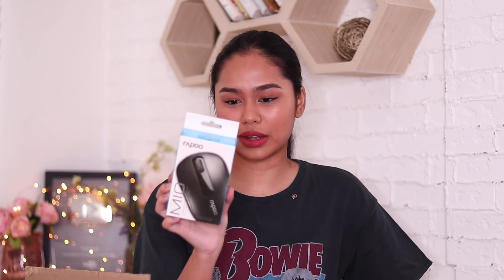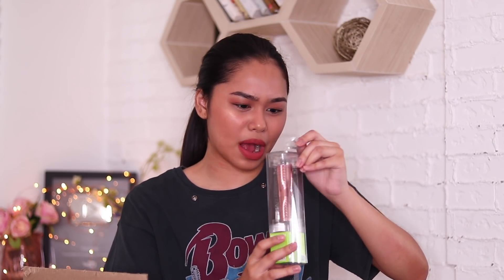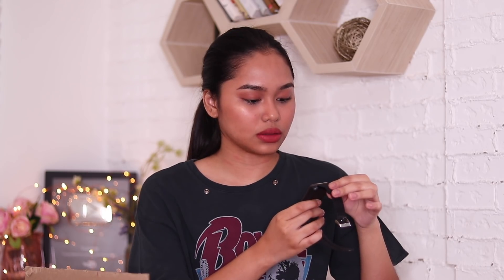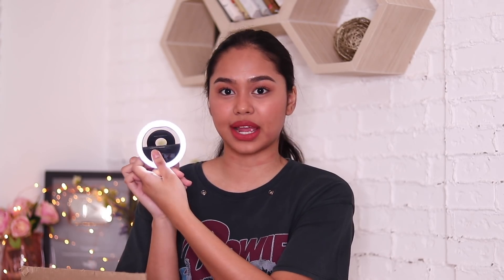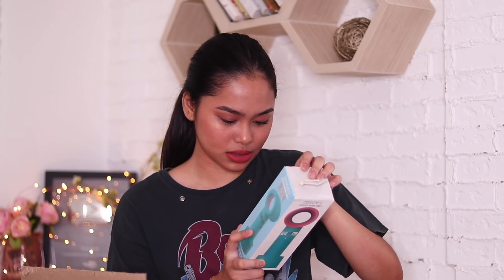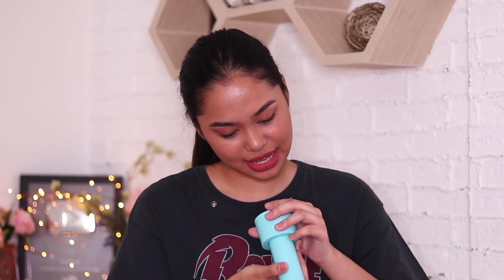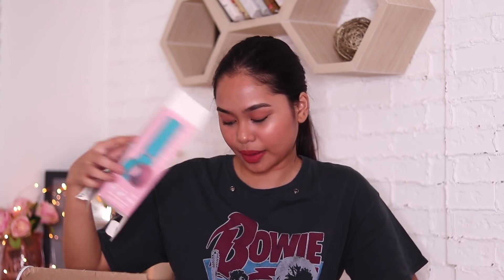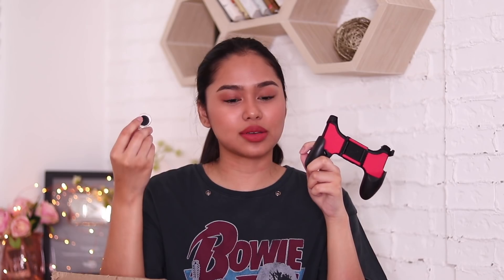ANO TO?! Opening P5,000 MYSTERY BOX! | ThatsBella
Hey! That's right, it's Bella! I'm Bella, a Filipina Youtuber, who makes beauty and lifestyle videos.

B U S I N E S S / S P O N S O R S: